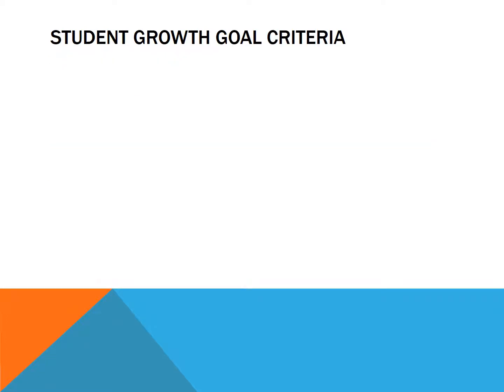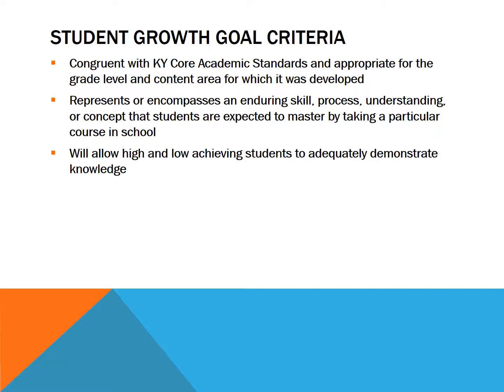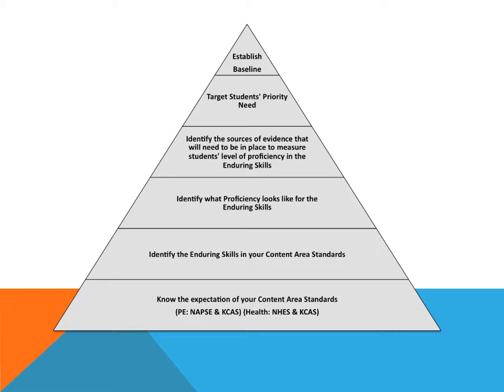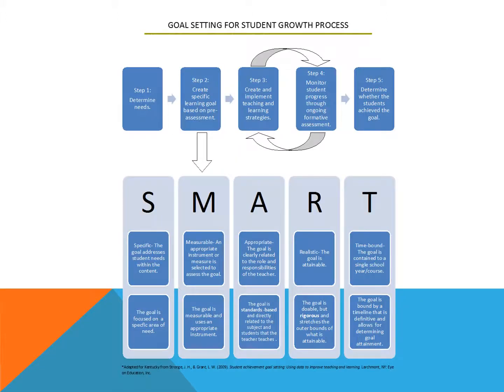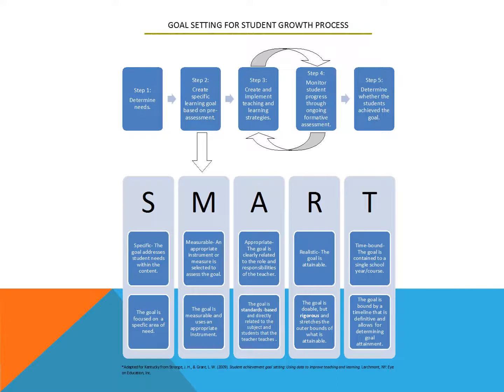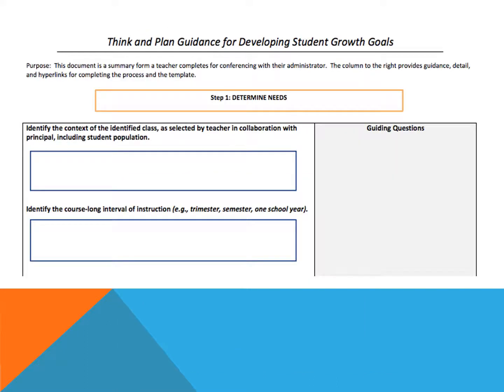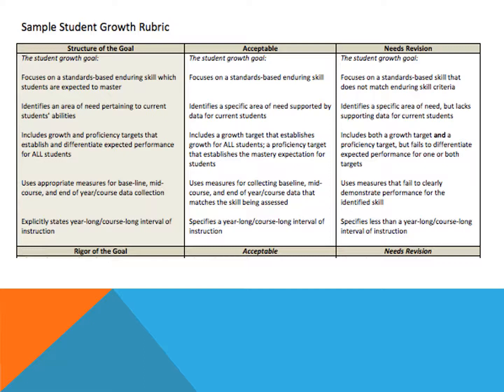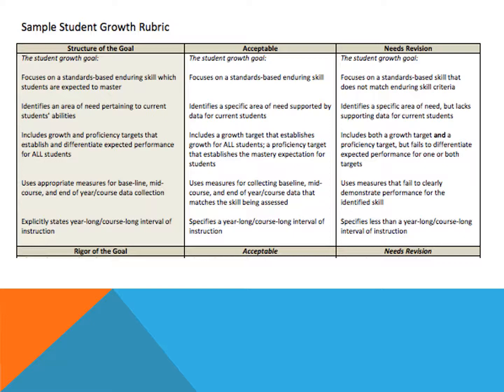Student Growth: Developing quality growth goals